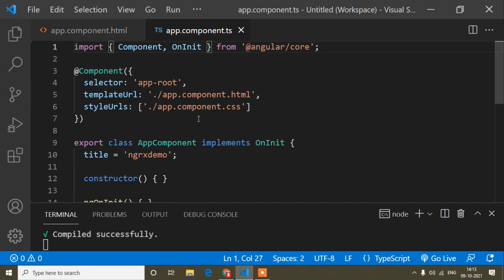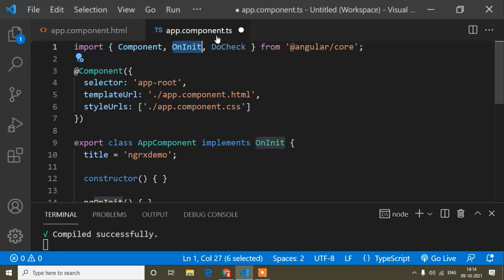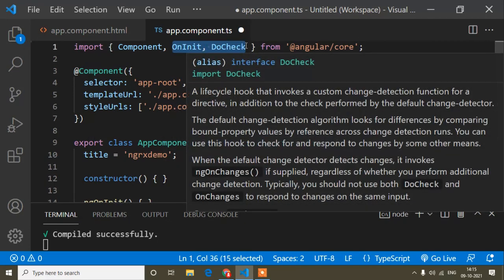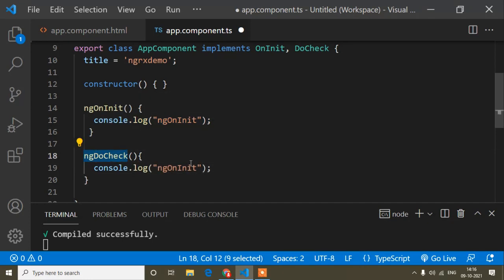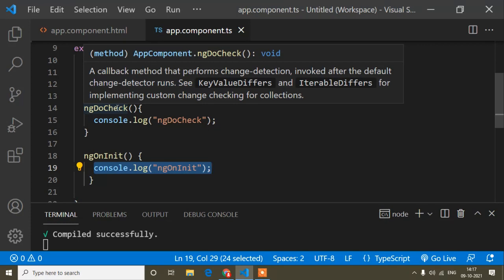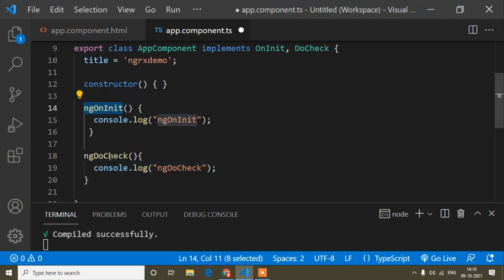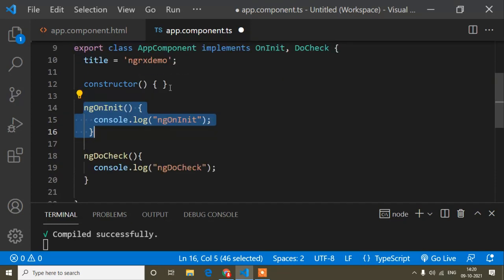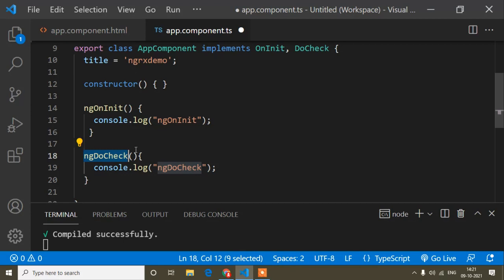ngDoCheck Lifecycle Hook In Angular || Angular Tutorial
In this video I have discussed about ngDoCheck lifecycle hook. I have shown when ngDoCheck lifecycle hook is called and how many times it execute. Angular. Angular Tutorial. Angular Course.